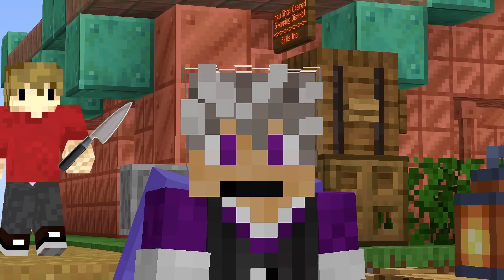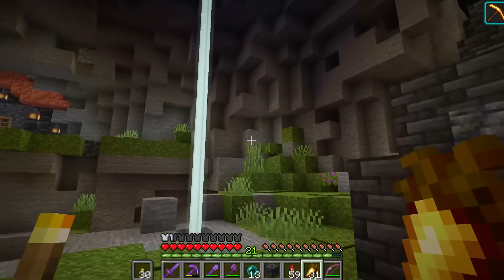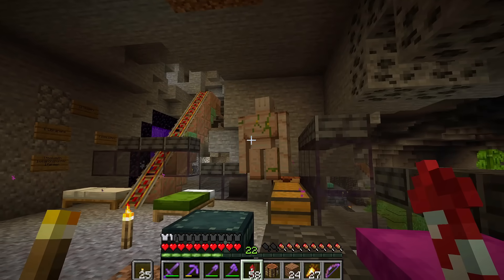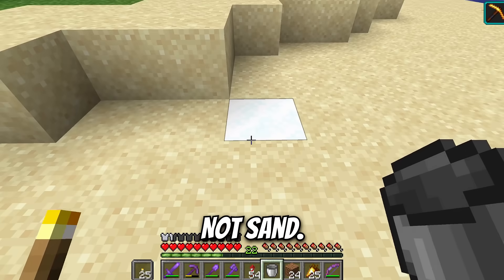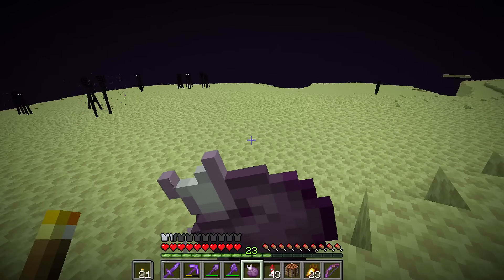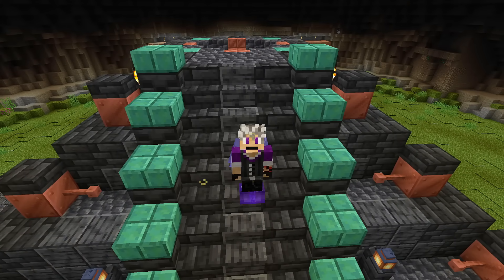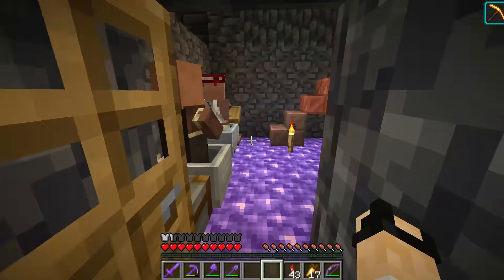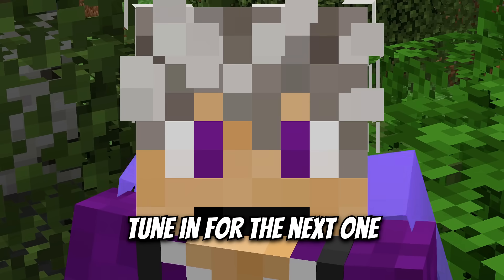Do Secret Base Entrances Actually Work?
Grian from the Hermitcraft server recently made a video showing some Interesting Base Entrances and since I made a video testing Grian's pranks, I thought a follow up would be fitting!

Our mission is to build a secret base in Rekraps base using only the entrances in Grian's video! Today we answer the question, what is more powerful? Grian's antics? Or Rekrap's counter-antic's?

There can only be one... but I've fallen victim to Rekrap personally several times so I'm biased.

I'm terrible at social media!

This server isn't Hermitcraft season 8 but it's a ton of fun and we have some amazing creators that I believe are worth the copy and paste to check them out! If you do, let 'em know Branzy sent you!